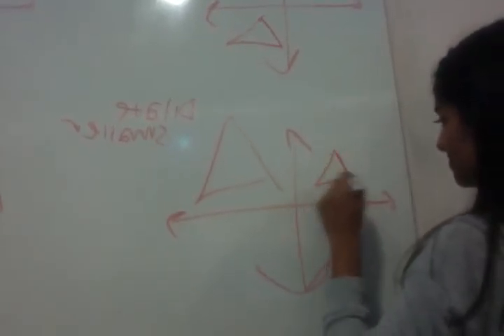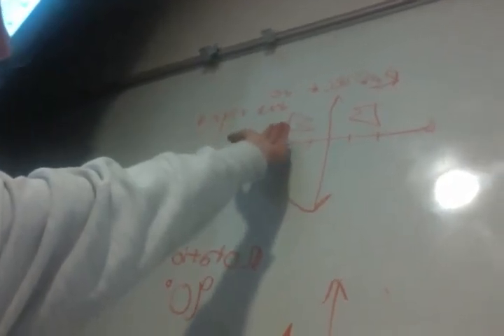Vídeo del día 11 30 15 a las 8 55 PM